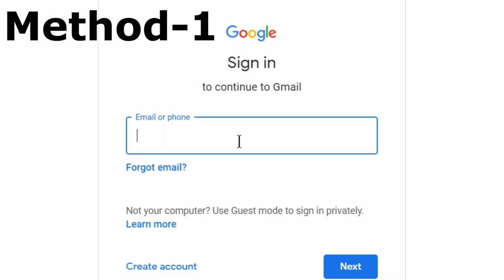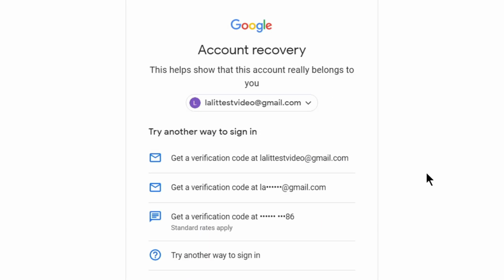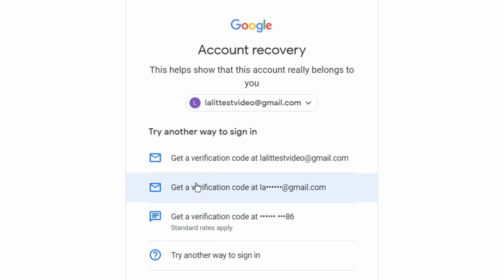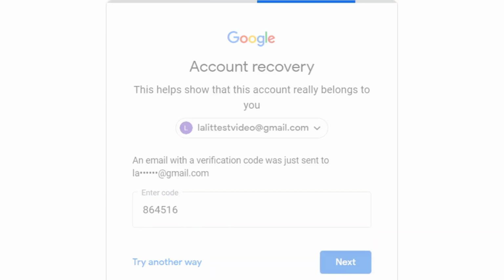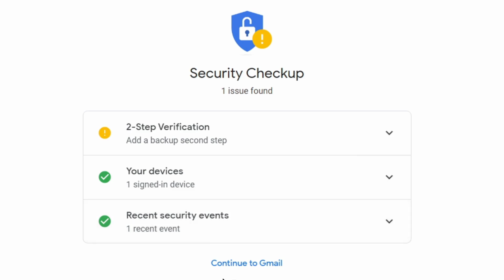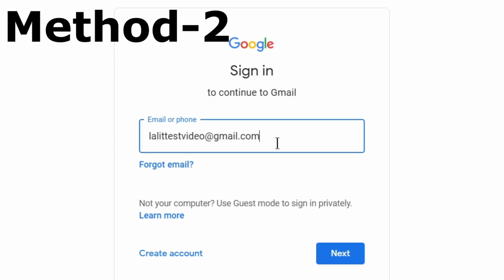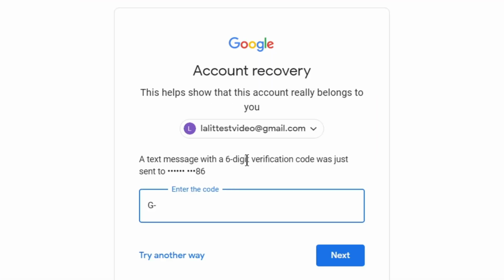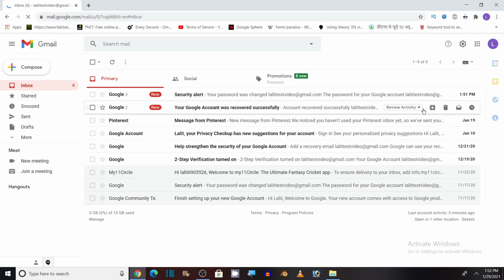How to Recover Gmail Account - How to Recover Gmail Password - Forgot Gmail Password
If you forgot your Gmail account password then you can easily recover it and then change the password by using these 2 methods of Gmail account password recovery.
After recovering your Gmail password you can set a new password for log in into your Gmail account.